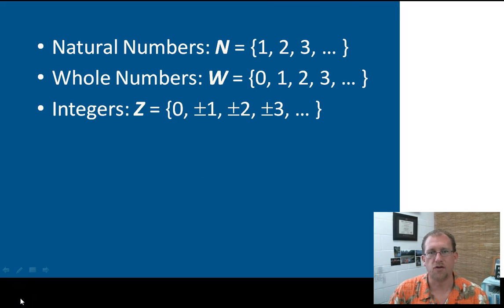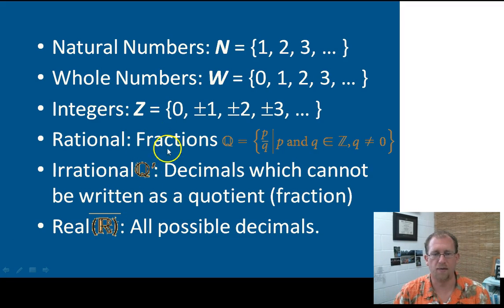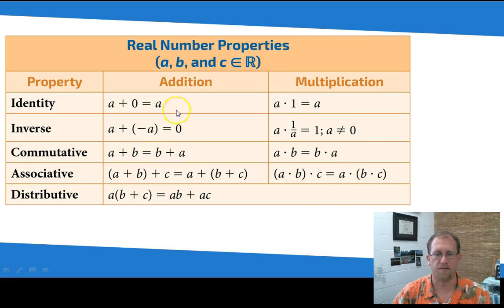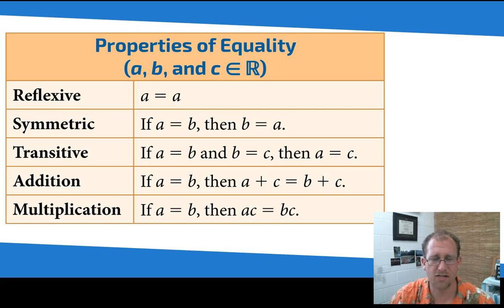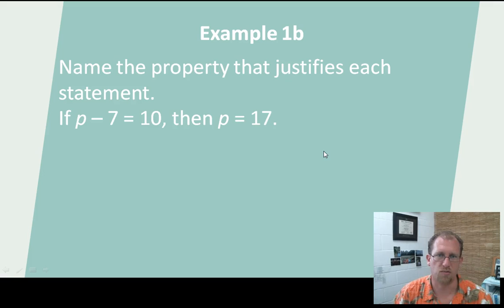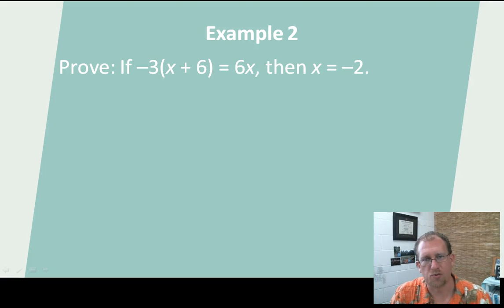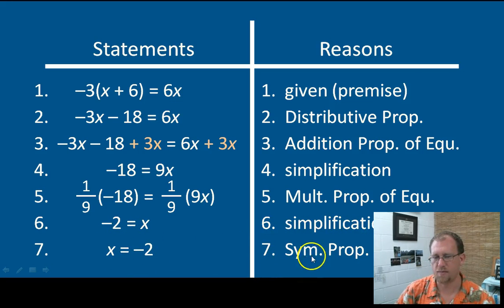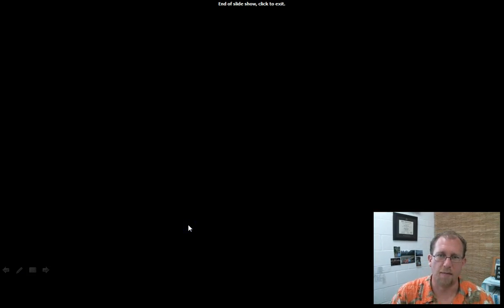Algebraic Reasoning, BJU Press Geometry 4th Ed, Lesson 2.5--CCCS Flipped Geometry #14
This lesson gets our feet wet on proofs while not yet making them geometric.  The students become familiar with the formal proof format while staying in the more "comfortable" area of algebra.  This lesson reviews categories of numbers (real, rational, natural, whole, integers, etc.) and algebraic properties (commutative, transitive, symmetric, etc).  Several examples are given.